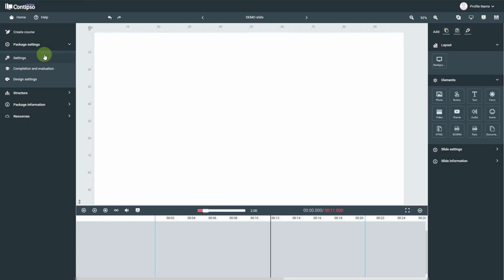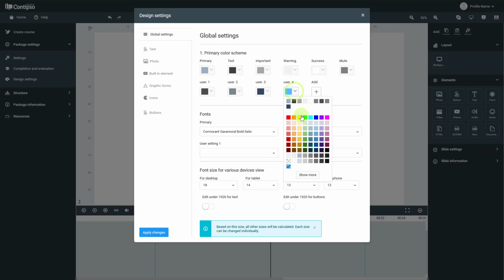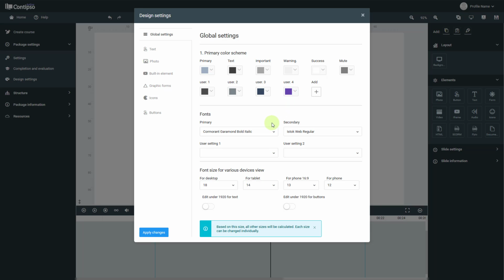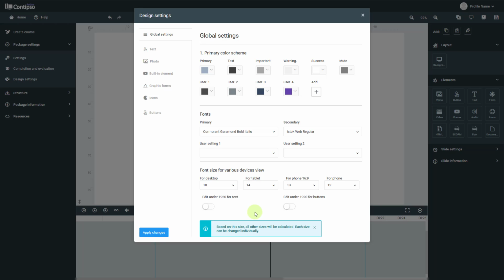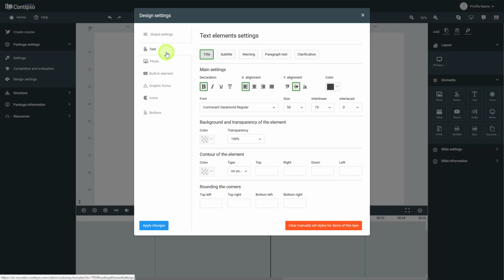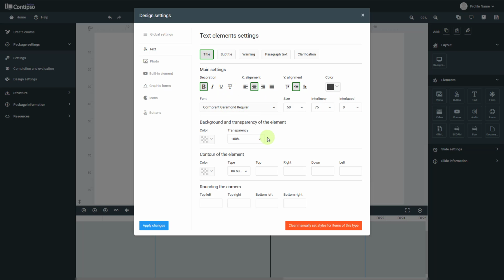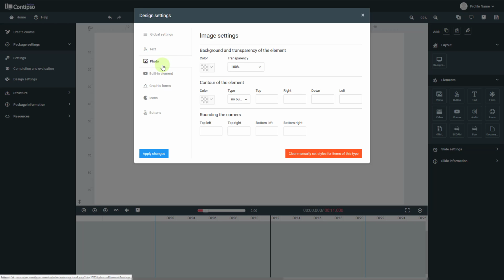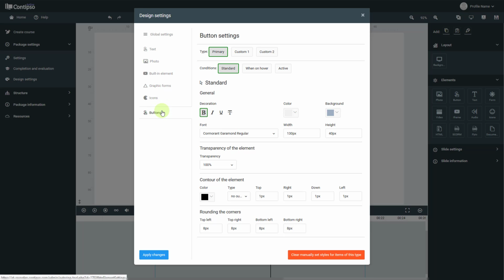Global design settings - Contipso Authoring tool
What are the global design settings of the training packages in Contipso Author and how to apply them to save time and editing.